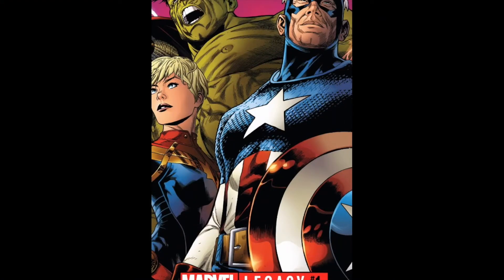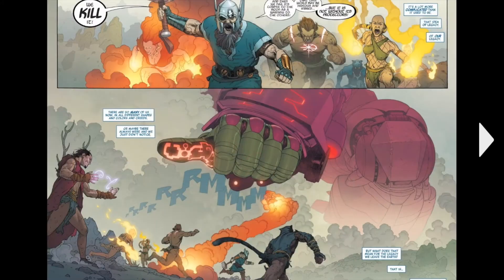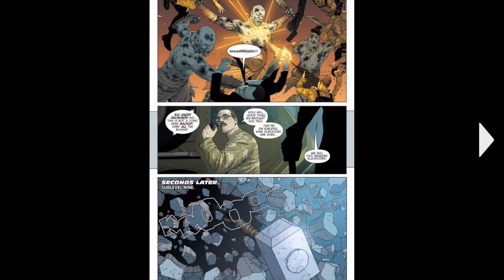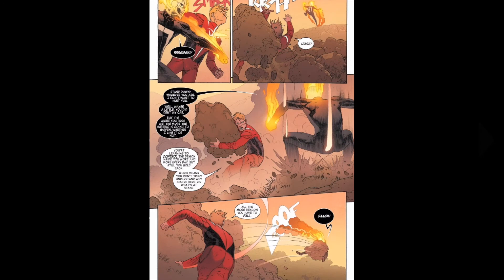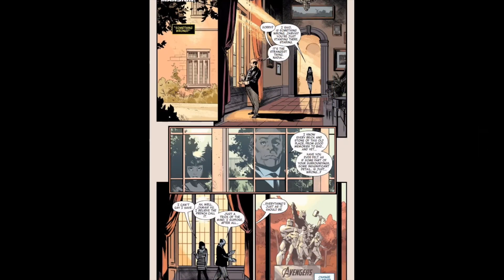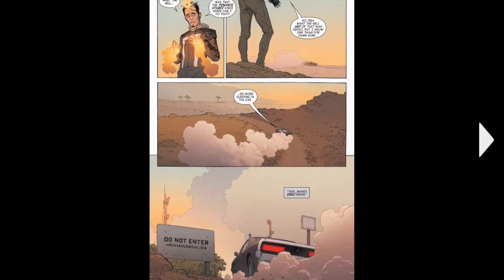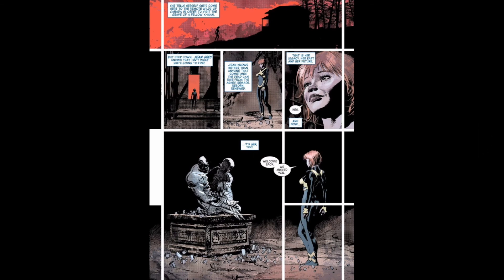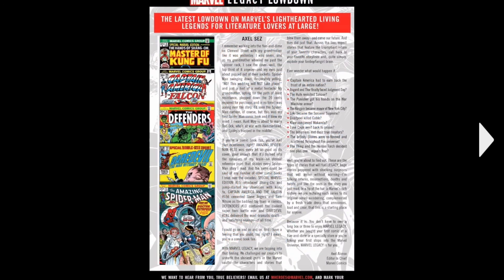Marvel Legacy #1 review deep fried fish pie